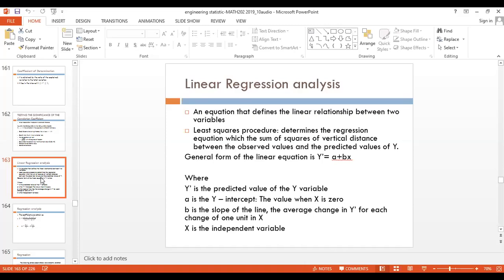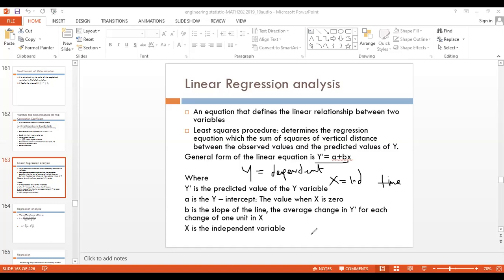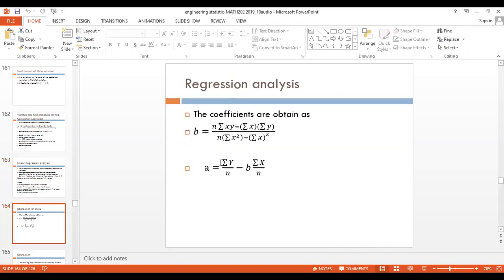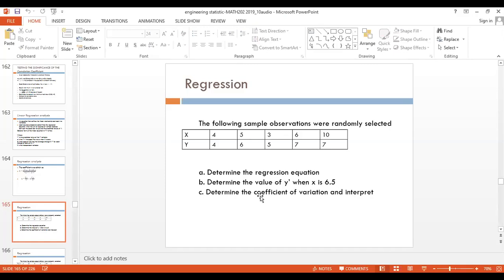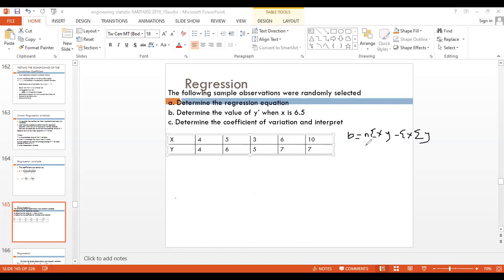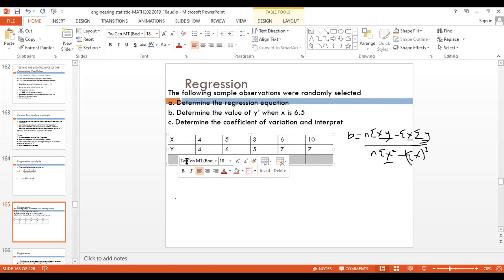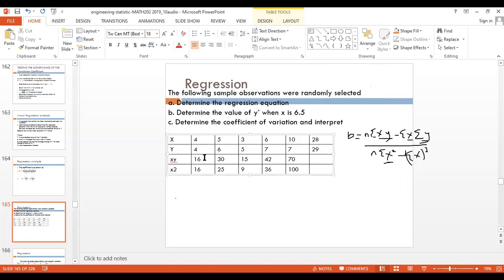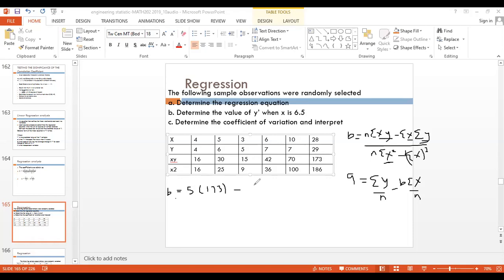linear regression example